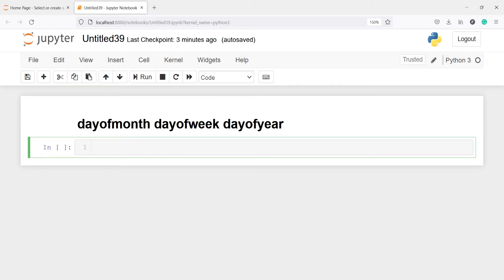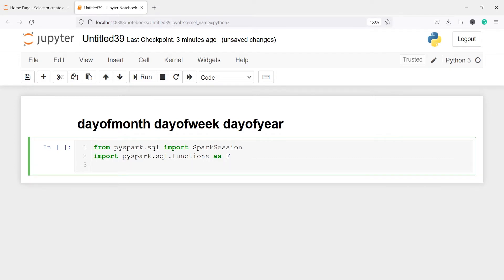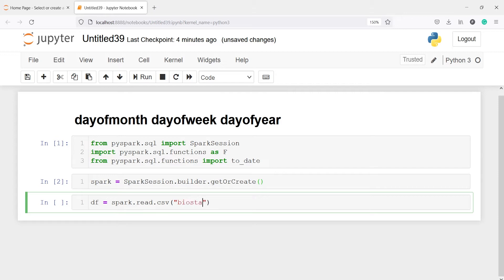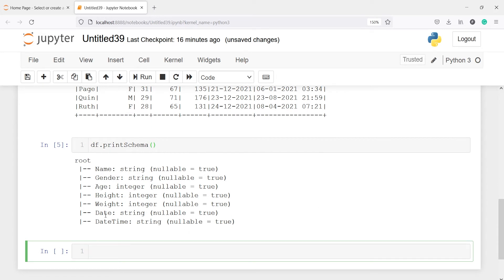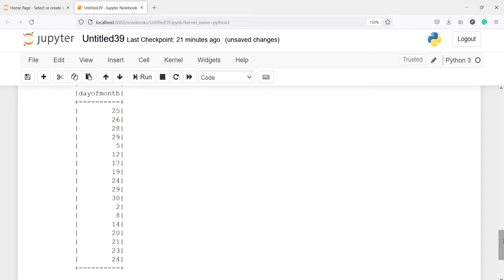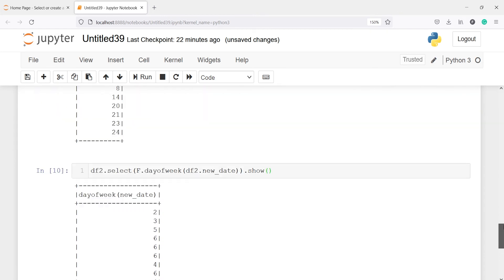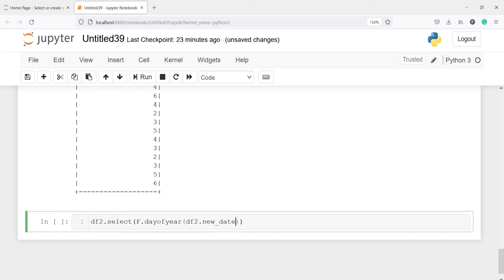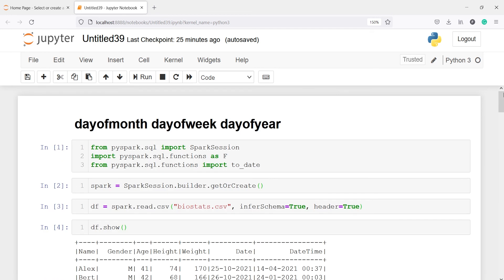PySpark Tutorial 29: PySpark dayofmonth dayofyear dayofweek | PySpark with Python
About this video: In this video, you will learn how to about  functions like dayofmonth dayofyear dayofweek in pyspark